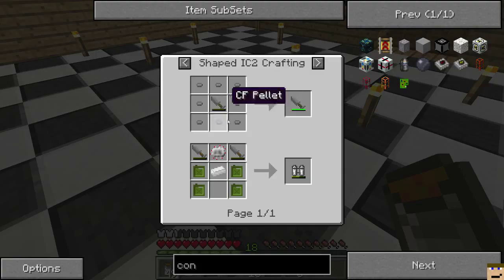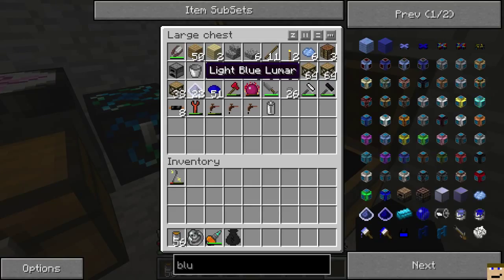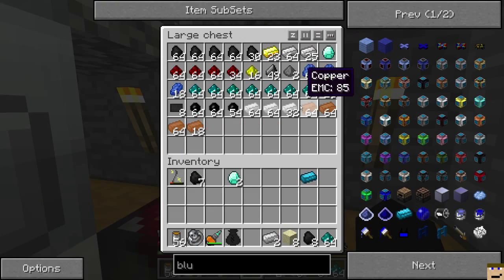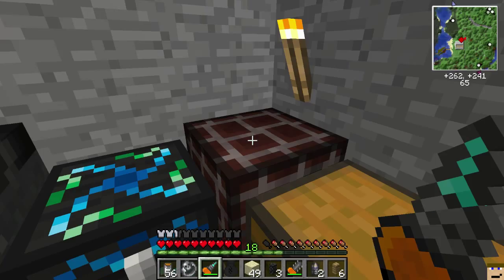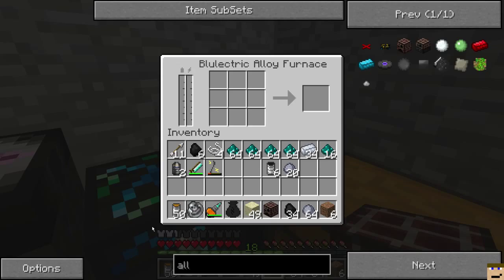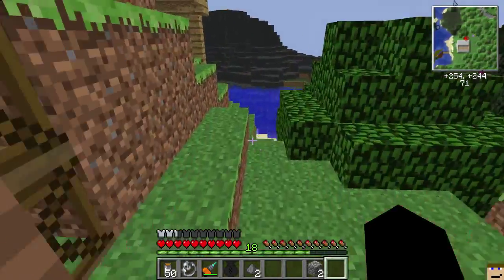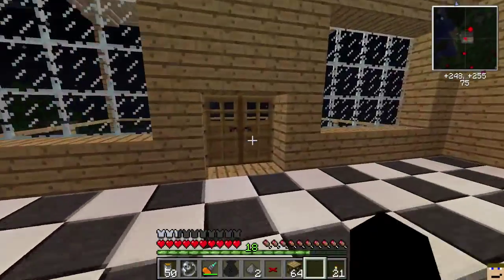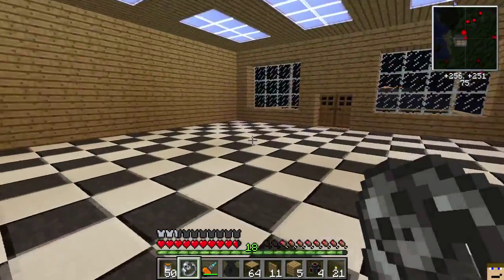Let's Play Nostalgia! Episode 4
(Reupload because the first one cut out the intro for some reason)
In this series I've started out in a new world in good ol' Minecraft Tekkit 1.2.5 with my only weapon being an empty Archangel's Smite ring from EE. My goal is to use the primitive tech and alchemy of old to advance and survive until I have become powerful enough to defeat the ender dragon. Let's see how quick I die!